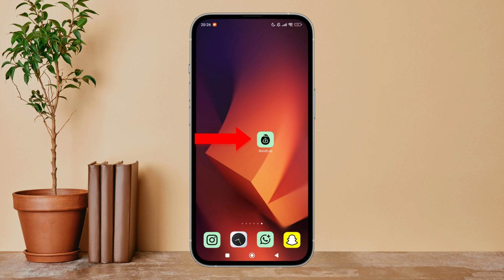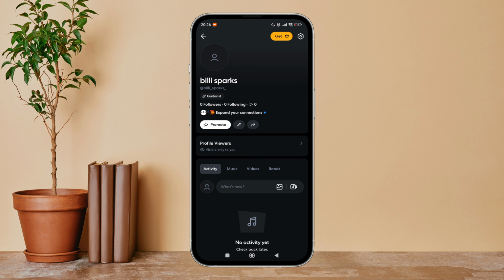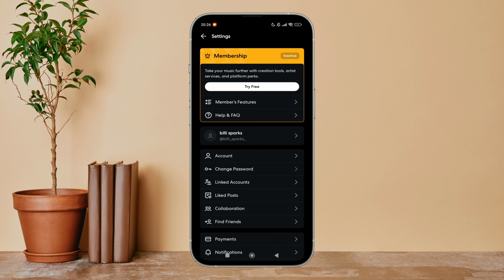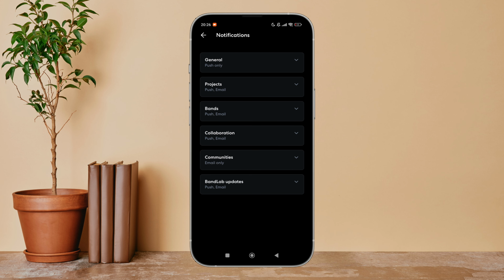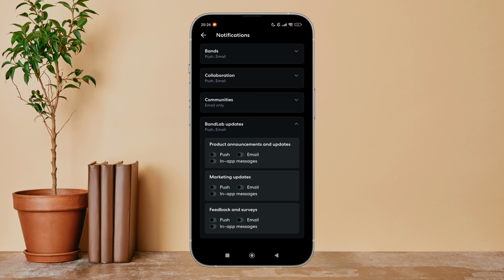Enable In-App Messages of Marketing Updates on BandLab? |Technologyglance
In this step-by-step tutorial, learn how to enable in-app messages for marketing updates on BandLab so you never miss out on exciting promotions, new features, exclusive content, and product announcements. This guide will walk you through the exact settings to turn on marketing messages inside the app, whether you're using BandLab on Android or iOS. Stay informed and engaged with everything BandLab has to offer, directly within your app. Perfect for creators who want to make the most of the latest updates and offers!